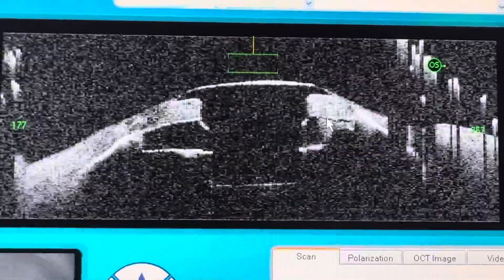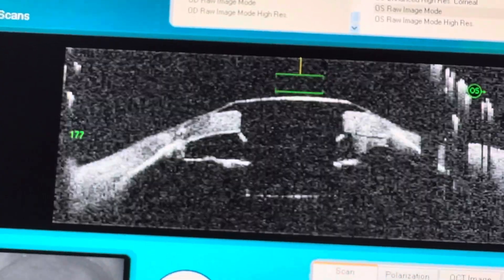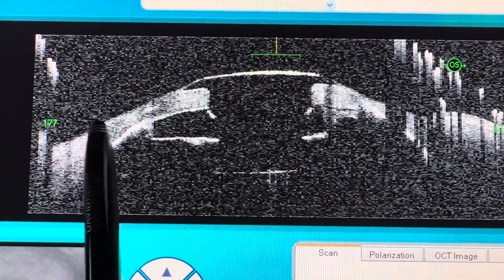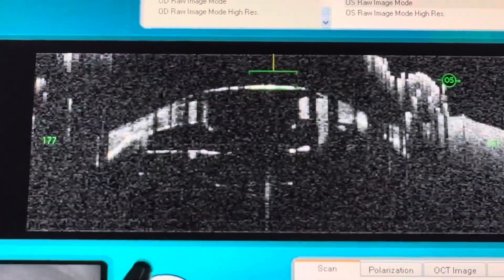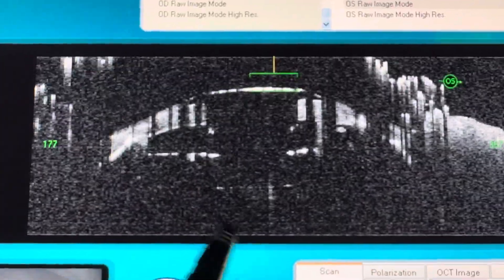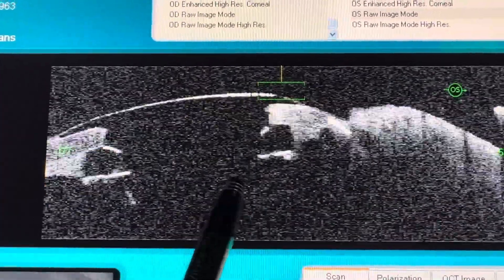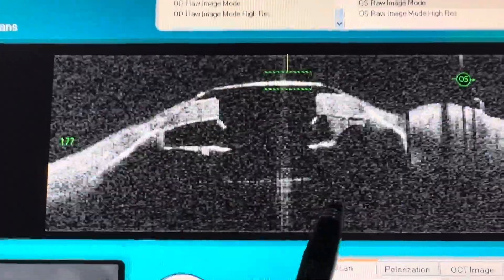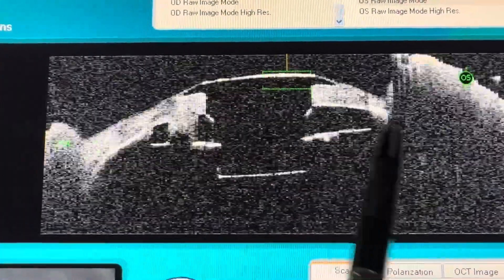Cross Sectional View Of Boston K-Pro Artificial Cornea Using OCT Technology.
This is a cross-section view taken with OCT technology of an artificial cornea. The patient previously underwent 5 corneal transplant operations that failed. This very hi tech technology has been able to provide this patient with clear (20/30) comfortable vision for the first time in decades. Vision restoration technology is advancing more rapidly every year. Proud to be a part of this amazing profession.